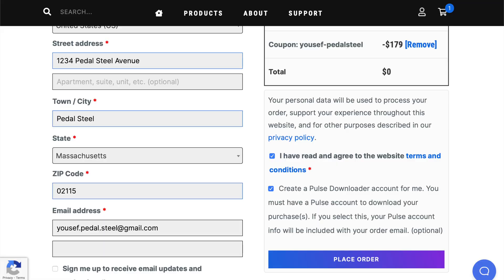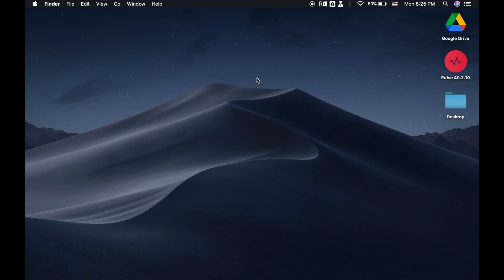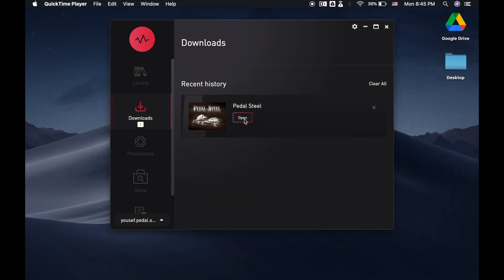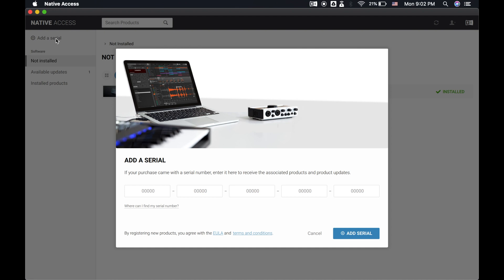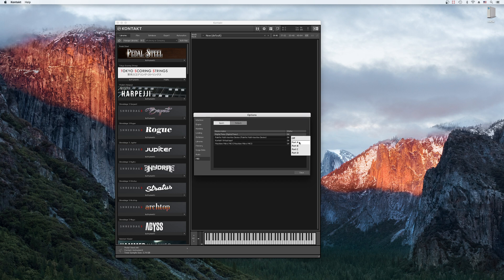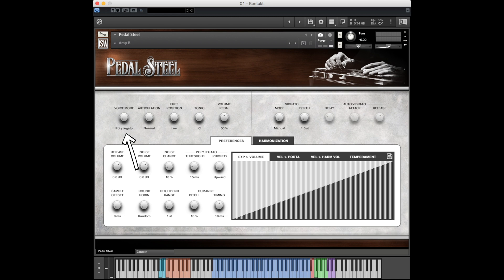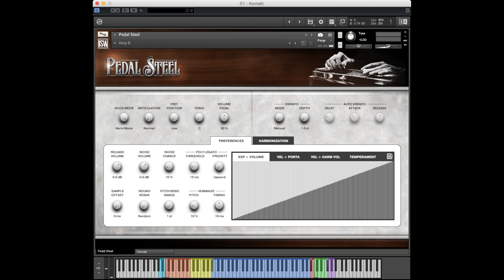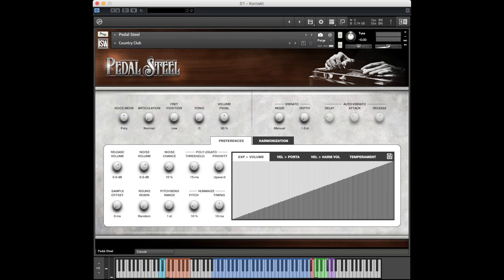Setting Up a Kontakt Player Instrument (Pedal Steel) for First-Time Users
Learn how to set up Pedal Steel from the very start! This video is for absolute beginners and assumes you do not have Pulse Downloader, Kontakt Player, or Native Access. Composer Yousef Mousavi will take you through EVERY step of the process, from completing checkout on the ISW site all the way to running Pedal Steel in your DAW or in standalone mode.

0:17 Completing Checkout
1:07 Checkout Completed with Product Code
1:25 Downloading Pulse Downloader
1:36 Email Receipt and Account Area
2:01 Installing Pulse Downloader
2:24 Signing in to Pulse Downloader
3:01 Downloading Pedal Steel with Pulse
3:32 Selecting a Download Location
3:59 Pedal Steel Download Completed
4:11 About Kontakt Player
4:56 Downloading Native Access
5:13 Downloading Kontakt Player with Native Access
5:47 Registering Pedal Steel in Native Access
5:56 Connecting Pedal Steel in Native Access
6:25 Opening Kontakt Player
6:56 Configuring Kontakt Player Settings
7:35 Connecting MIDI Controller to Kontakt Player
7:48 Opening Pedal Steel in Kontakt Player
8:22 Pedal Steel Opened!
8:35 Using Kontakt Player in Your DAW as a Plugin
8:58 Basics of Using Pedal Steel
10:06 Poly Legato Mode
10:46 Harmonized Mono Mode
12:23 Using the Harmonics Articulation
12:36 Pitch Bend and Vibrato
12:52 Changing Volume
12:56 Enabling the Kontakt Player Keyboard
13:03 Loading Presets
13:31 Conclusion

A beautifully expressive and highly playable virtual Pedal Steel guitar, created by Dimitris Plagiannis & Impact Soundworks for Kontakt Player (VST, AU, AAX plugin!) Now available

In this video, we'll demonstrate some of the key features of the library such as the different voice modes, auto-vibrato, and Console FX rack & mixer. You'll see in real time how beautiful harmonized melodies can be played with no overdubs in a single Kontakt instance!

IMPACT SOUNDWORKS is a leading developer of virtual instruments, sample libraries, and music software tools for composers. Since 2008, our instruments have been used by tens of thousands of musicians around the world on Billboard charting albums to major Hollywood blockbusters and AAA video games. Popular instruments include the SHREDDAGE series of virtual guitars, SUPER AUDIO CART retro chiptune sounds, VENTUS and PLECTRA SERIES world instruments, and dozens more.